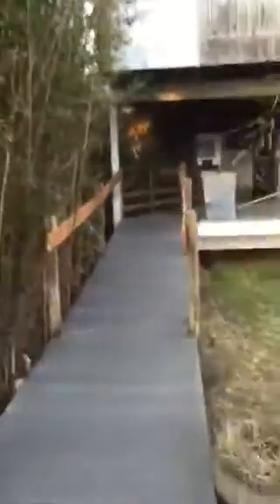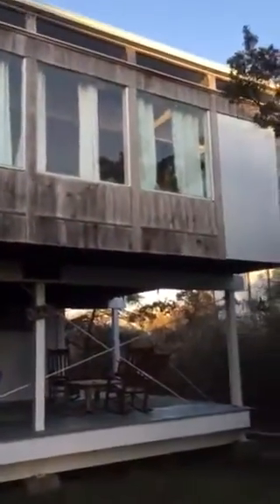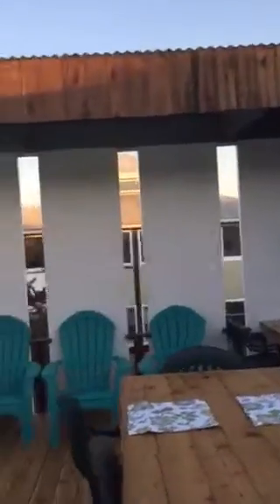beach house tour 2015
beach house tour 2916